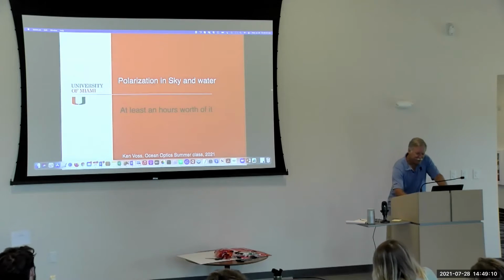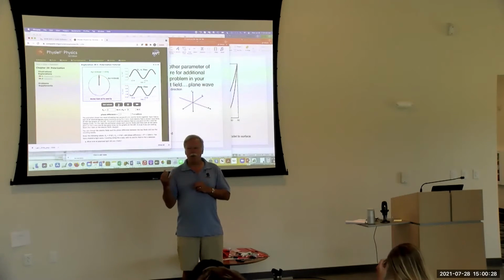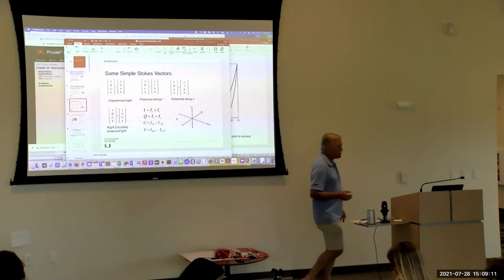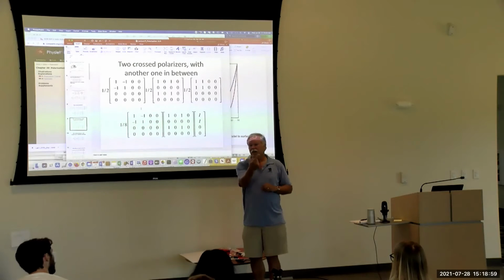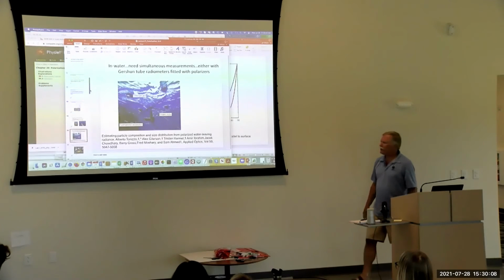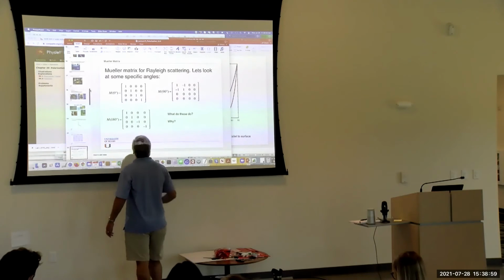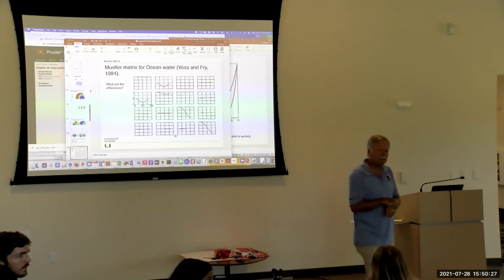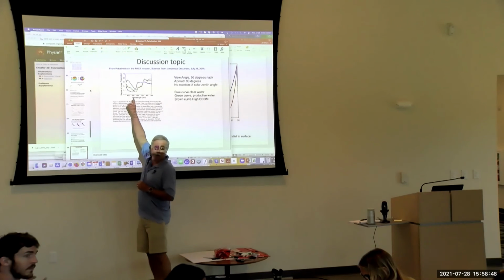July28 Lecture17 Polarization (KV)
Lecture 17: Polarization (KV)